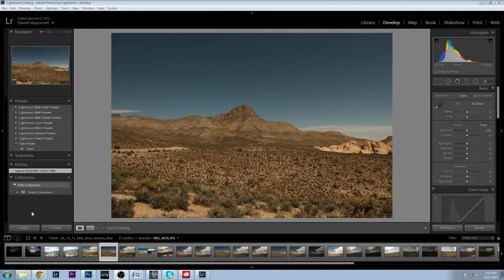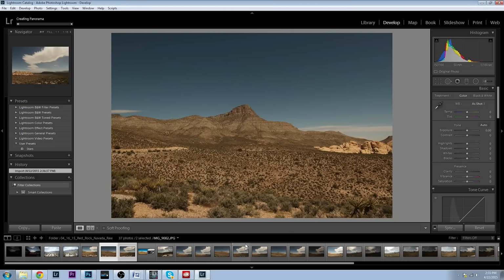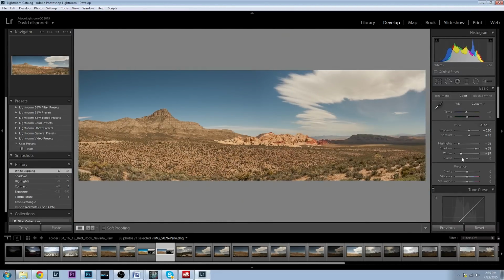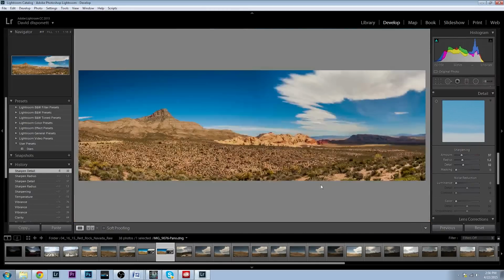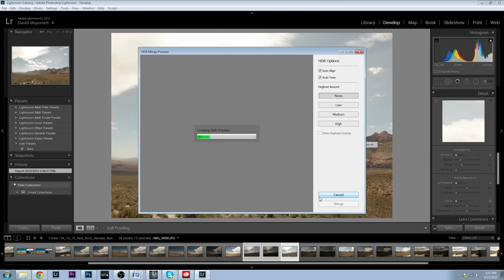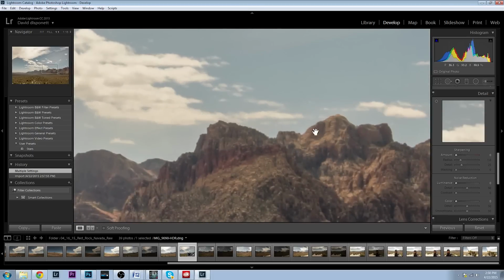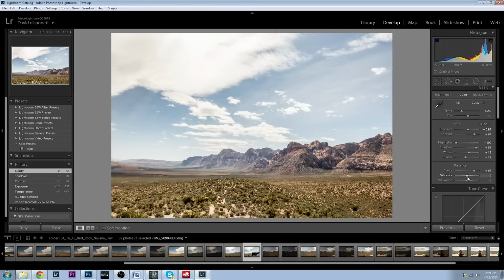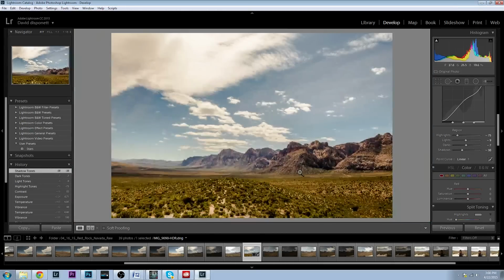A Few of My Favorite New Features in Lightroom 6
I go over my 2 most favorite new features in Lightroom 6.

SKYPE
Media_Unlocked